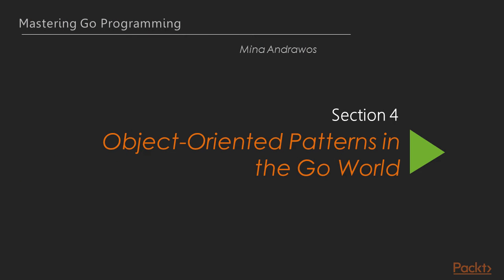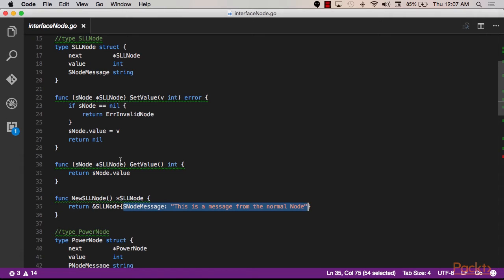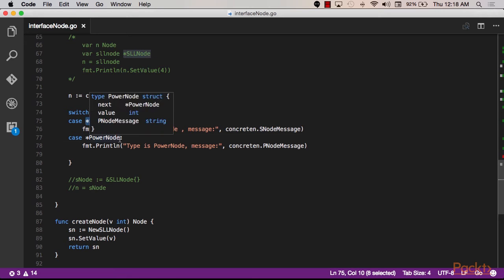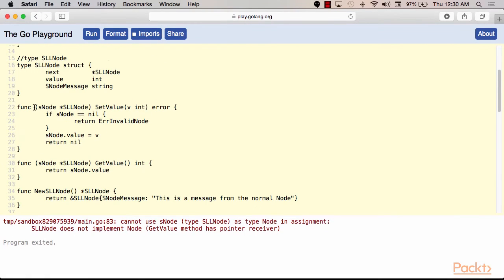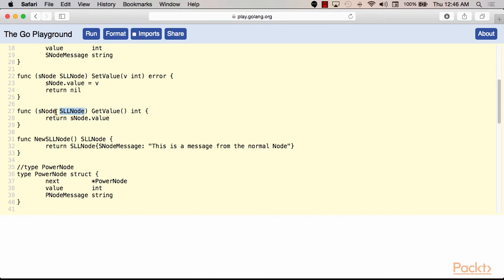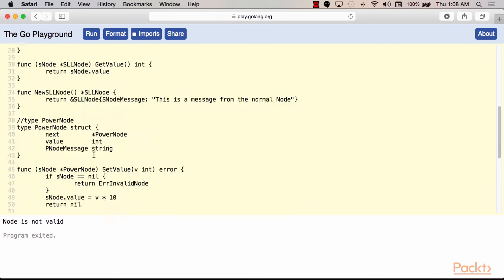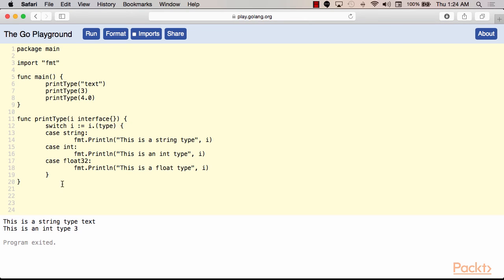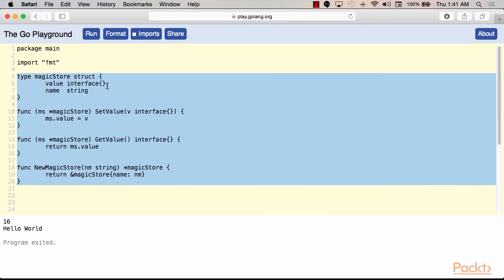Mastering Go Programming : Closer Look at Interfaces and Methods in Go 1 | packtpub.com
The aim of this video is to take a deep look into the advanced features of methods and interfaces in Go.
• Explore switching types in interfaces
• Discover common tricks and gotchas with interface types
• Learn the power of the empty interface